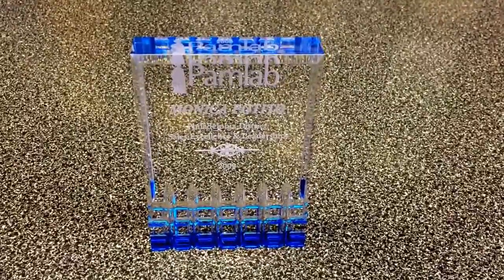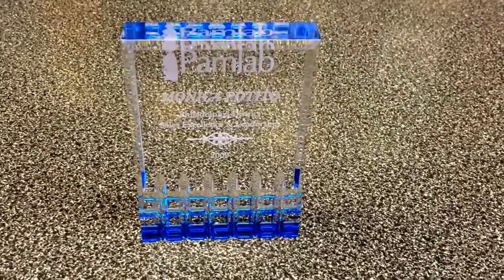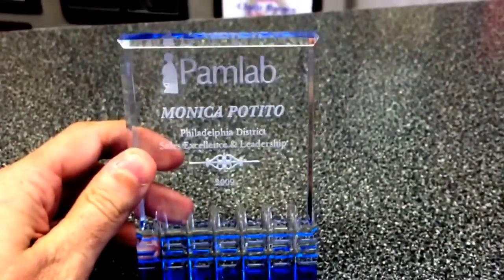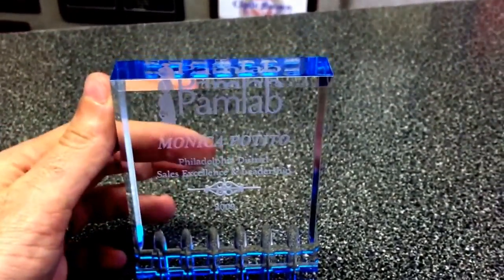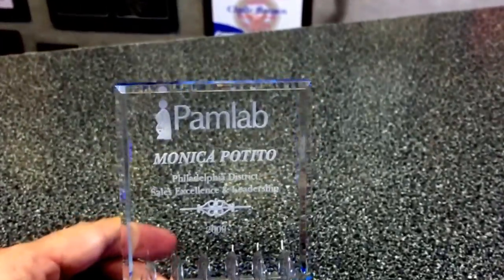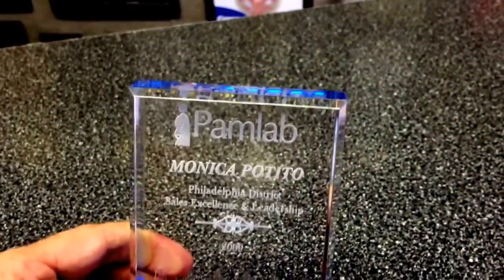Review of blue mirage acrylic.